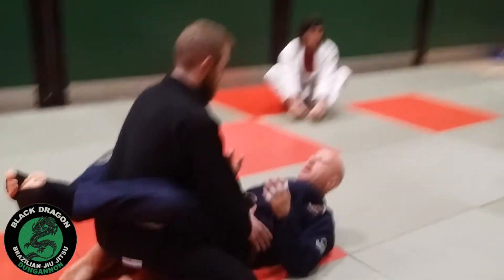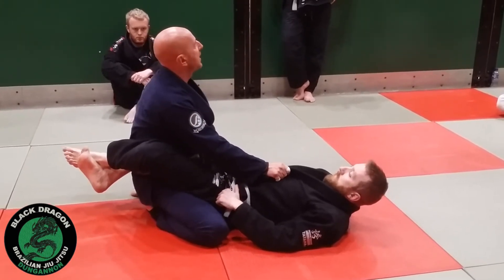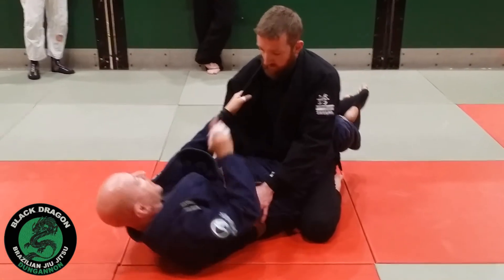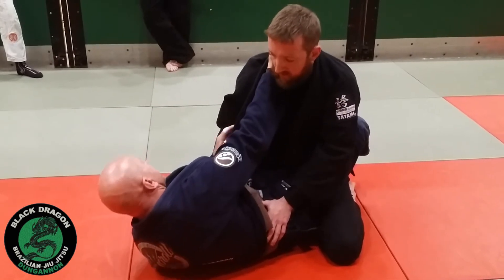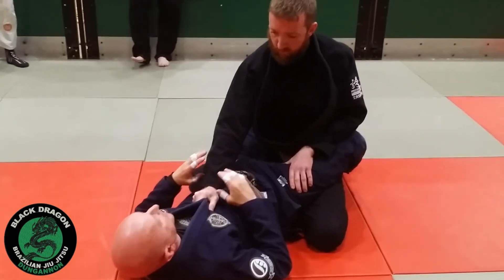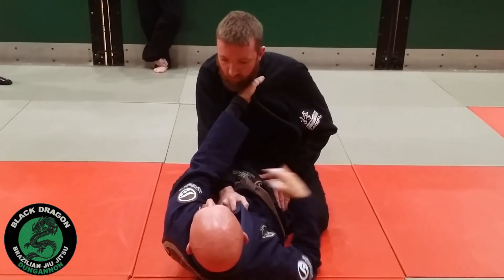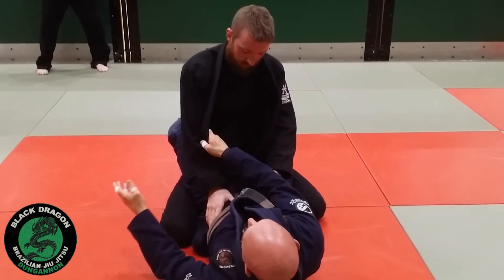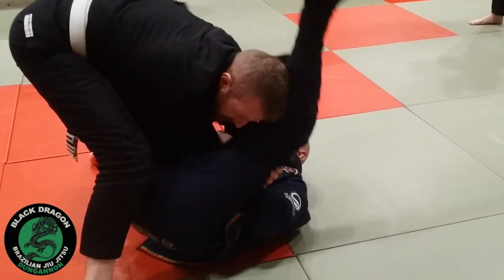Closed Guard - Breaking posture drill 3 - The Cross Collar Grip (week 1)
Black Dragon BJJ Dungannon class Thursday 17th September 2020